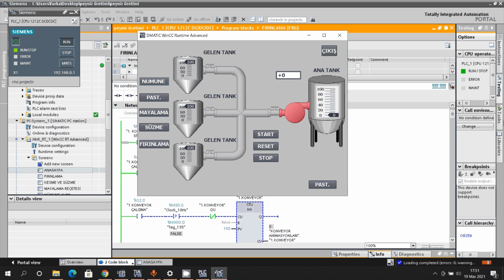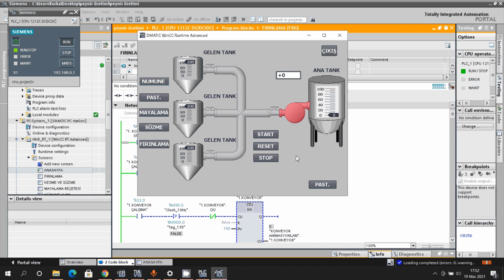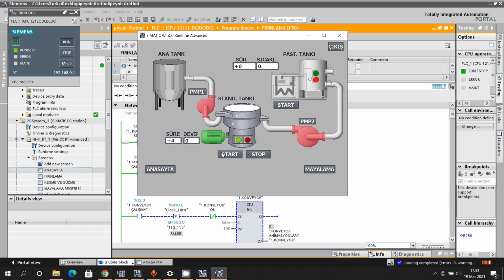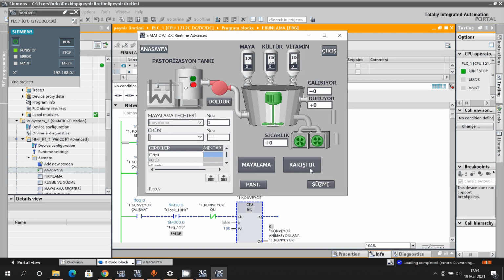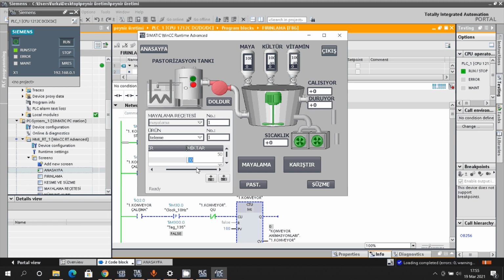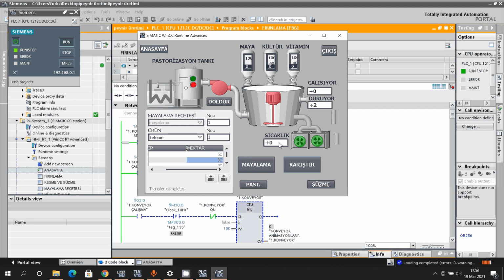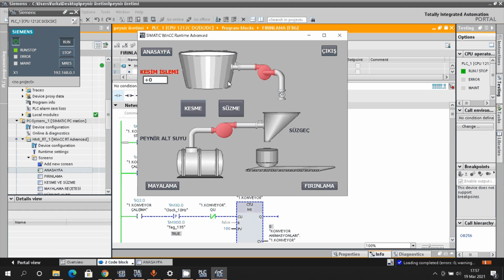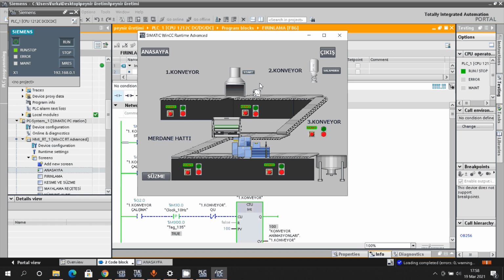Cheese Production Process with Wincc (Tia Portal)